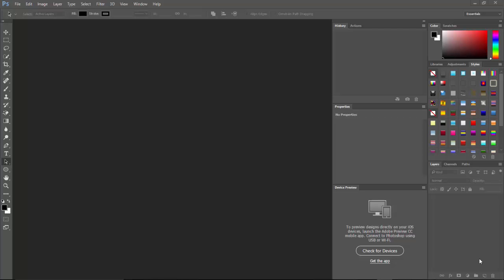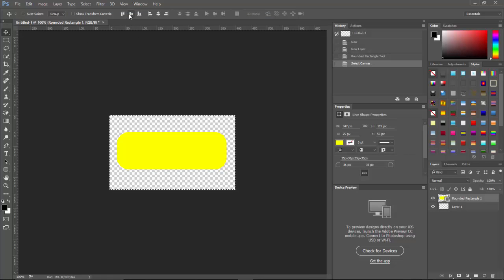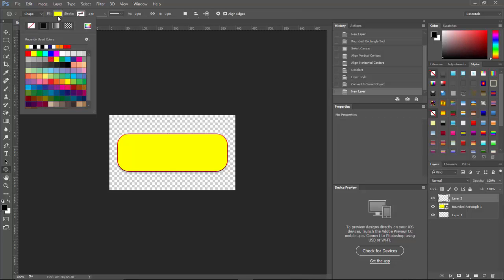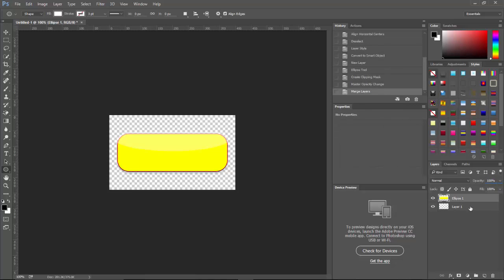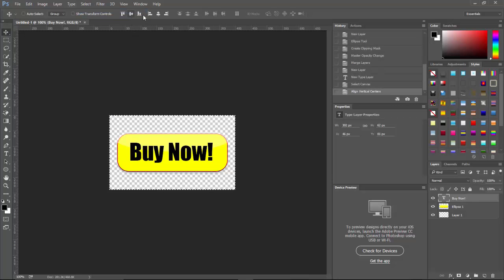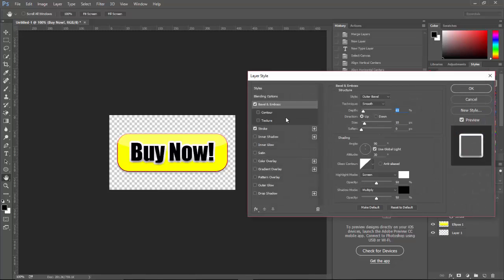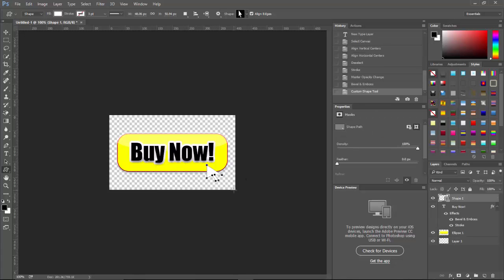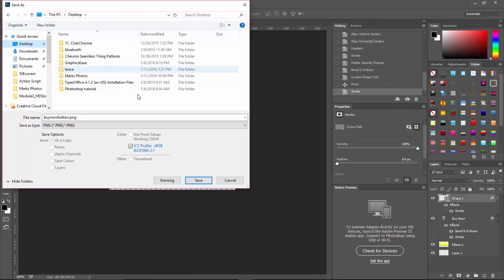Photoshop Tutorial Buy Now Button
This photoshop tutorial teaches you how to create your very own Buy Now Button so you don't have to pay some graphics dude hundreds of dollars or more.